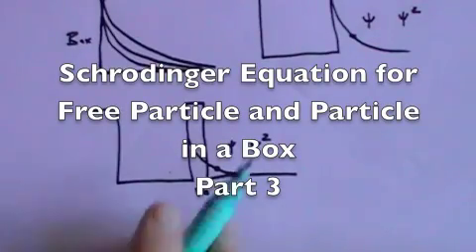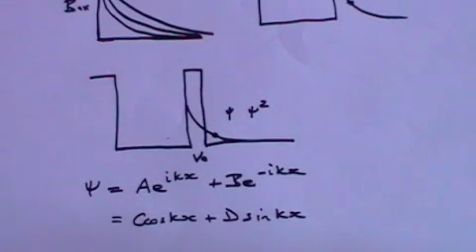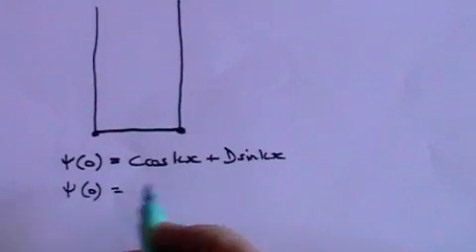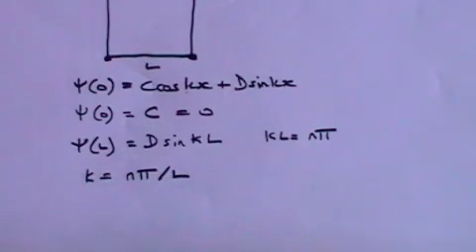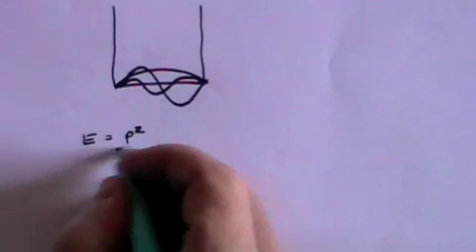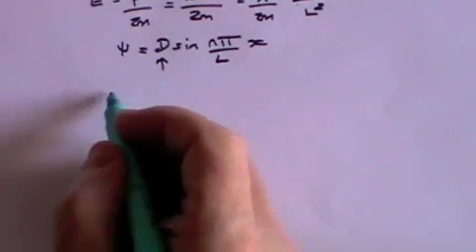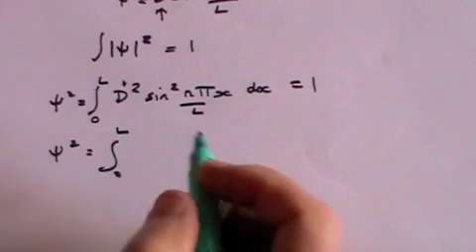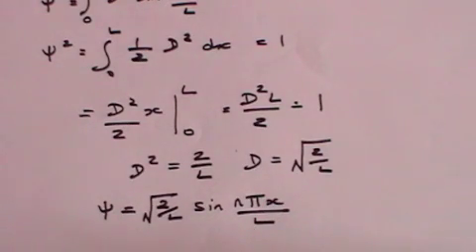Schrodinger Equation for Free Particle and Particle in a Box Part 3